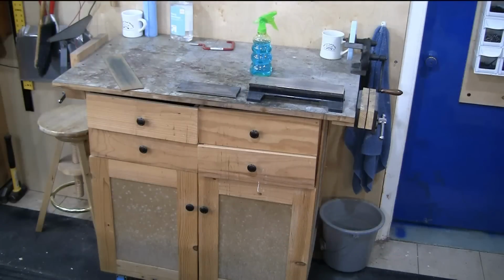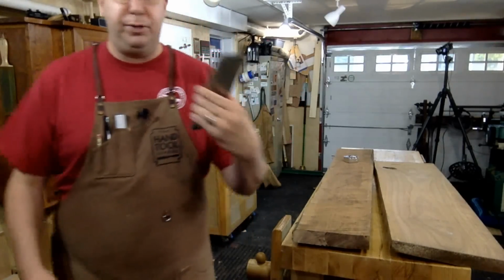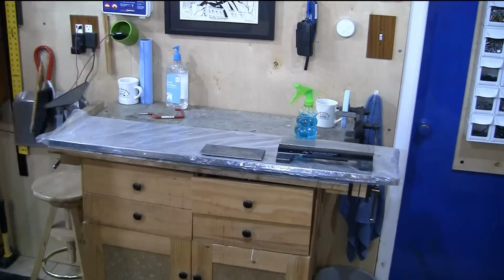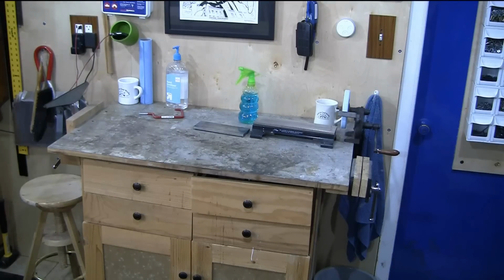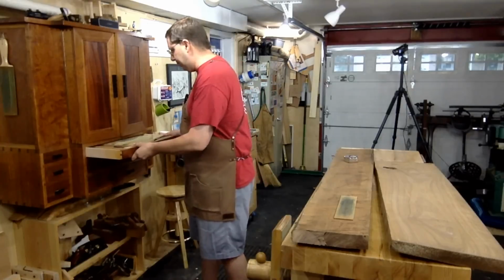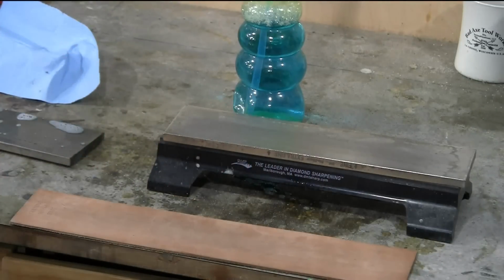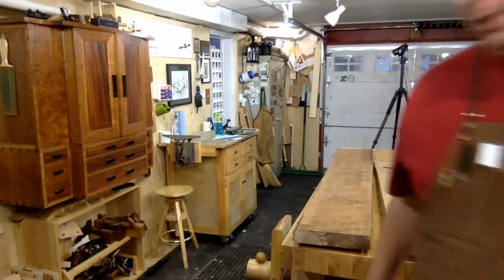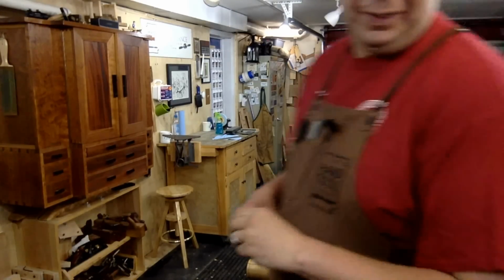LIVE: My Sharpening Station and Why I'm Changing It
I'll be taking questions from the chat room about sharpening (or anything, I'm not picky) but first I'm going to talk about my current sharpening bench and why and how I'm redesigning it.

Site mentioned tonight

for vintage saws, saw files, and cool shirts like I wore tonight.